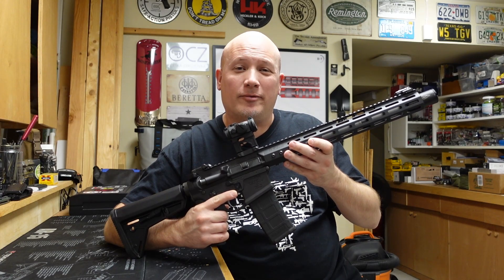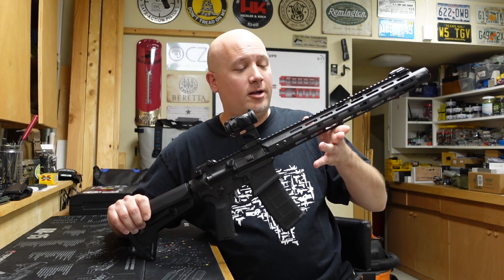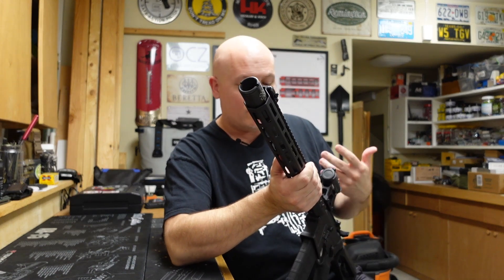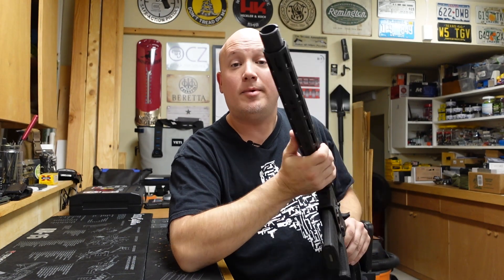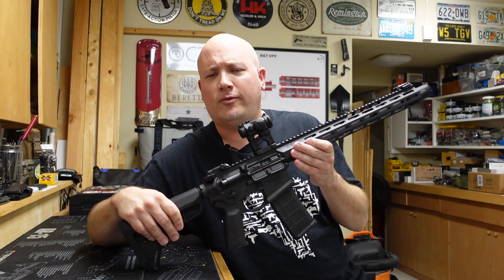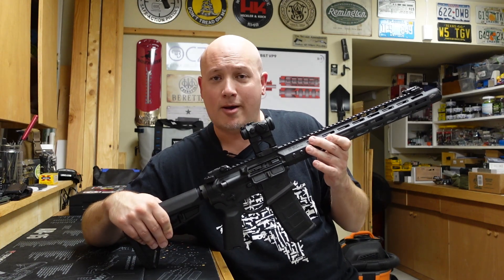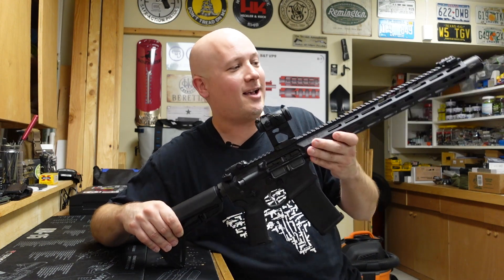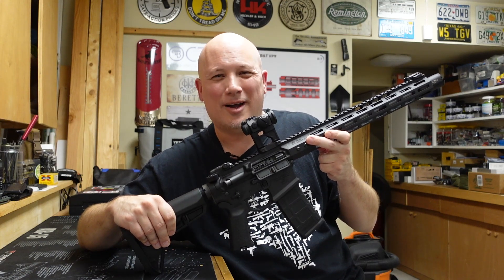Range Report: Noveske Infidel Gen. 4 Rifle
In this Range Report I take a look at another rifle from Noveske. This rifle is the Infidel Gen. 4 Rifle. It has a 13.7 inch barrel that is pinned and welded to 16.1. It is a high end offering that has a unique aesthetic and comes feature packed. Is it worth the high price? This video documents my personal thoughts, opinions and experiences with this rifle. Yours may vary.

Mailing Address -